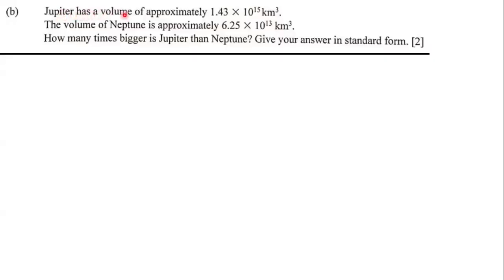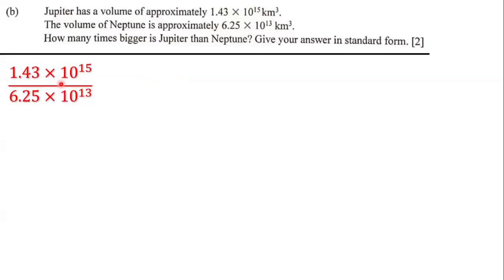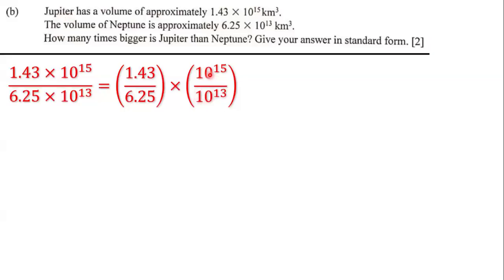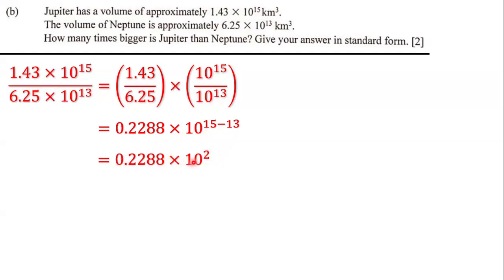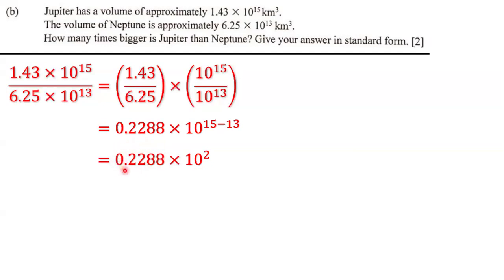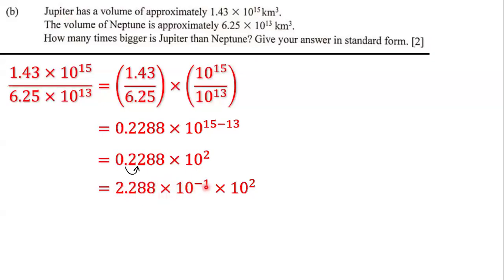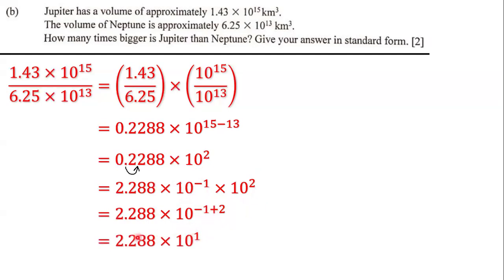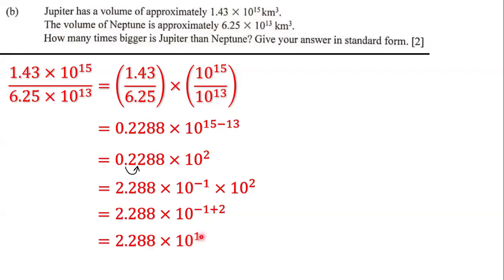Scientific Notation (2)